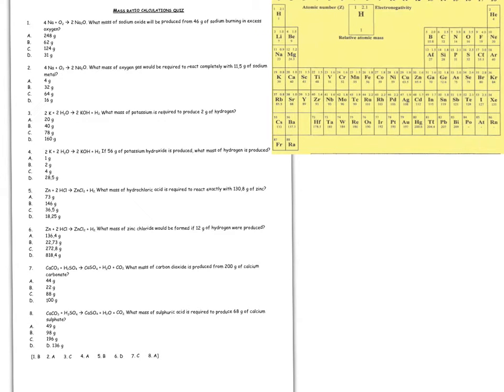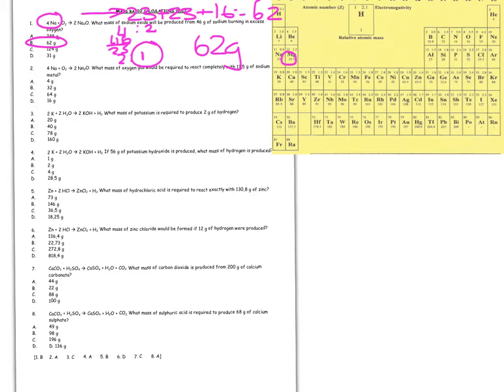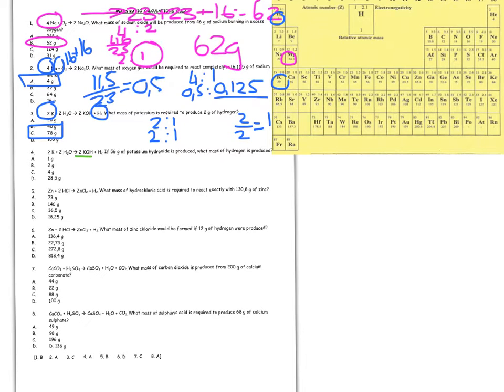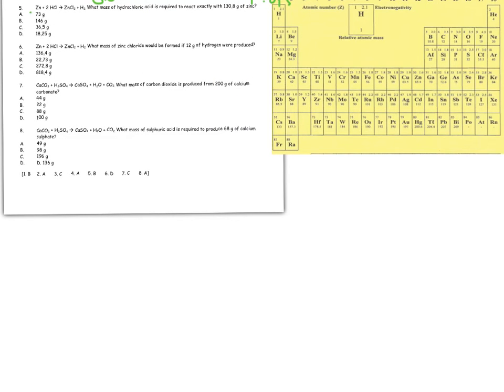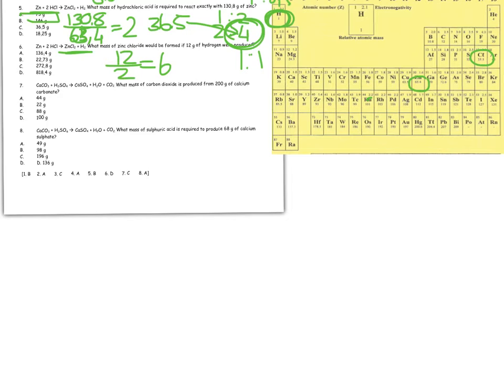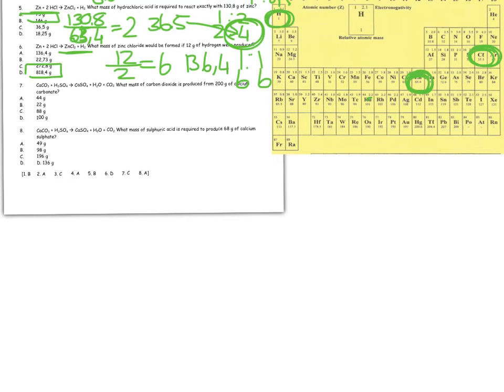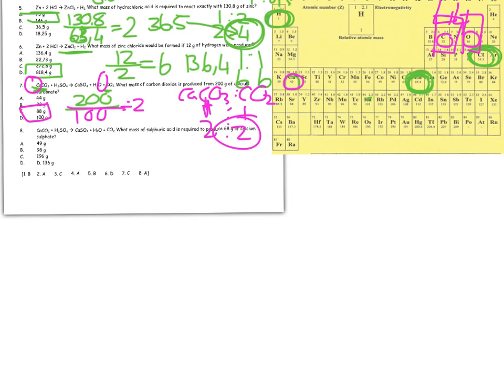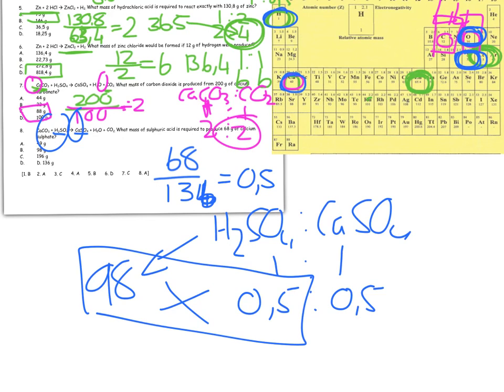7.1.4. Mass ratio quiz